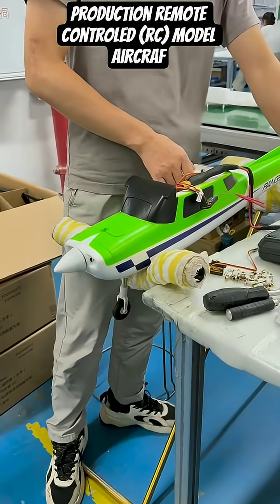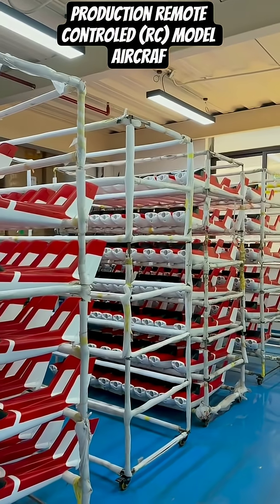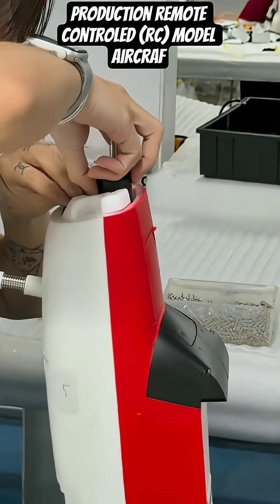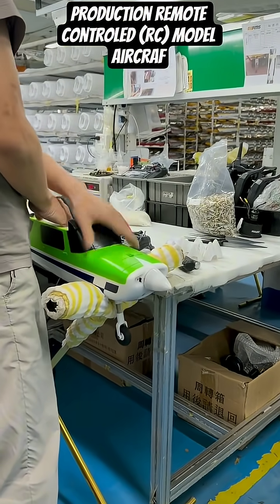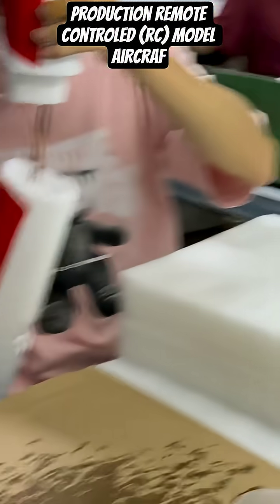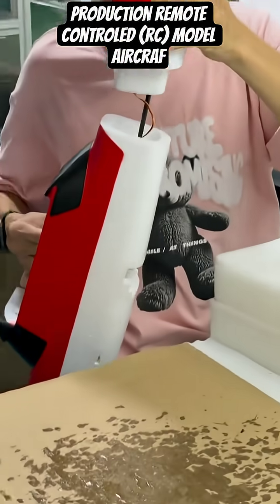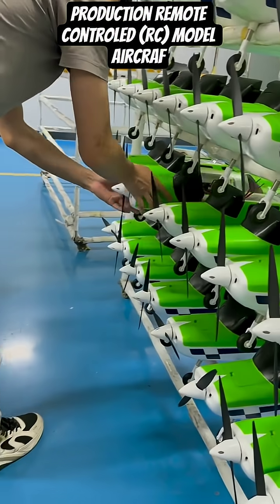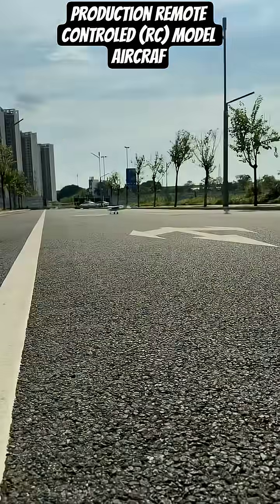production facility for remote-controlled (RC) model aircraft.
Welcome to the production facility for remote-controlled (RC) model aircraft. We start with a final wiring check on a sleek, partially assembled green and white foam fuselage, ready for its final build-out.

The scale of production is evident here. Rows upon rows of identical, lightweight foam wings, tails, and fuselages are stacked on racks and tables, poised to become a fleet of RC planes.

Focusing on the workbench, skilled hands precisely apply the green plastic covering onto the foam wings. Control surfaces like ailerons and flaps are carefully attached to ensure perfect aerodynamic function.

The production line shifts focus to another model, featuring a striking red and white color scheme. These fuselages are neatly organized, awaiting their internal components.

A worker integrates the vertical tail stabilizer and connects it to the main body. Essential electronic components, including the Electronic Speed Controller (ESC) and the wiring harness, are wired in, and the battery hatch is secured.
​The assembly moves to the nose, where the front landing gear strut is installed. The motor cowling is then secured, completing the plane's forward section.

A worker adds the final mechanical element the propeller. We also see neatly organized stacks of suspended landing gear components, ready for distribution to the assembly line.
The completed green and white "RANGER" model receives its final inspection and handling on the workbench. Once approved, it is moved to join the long line of finished aircraft on the inventory racks.

The ultimate test takes place outdoors. The finished "RANGER" RC model taxis smoothly down the asphalt runway. With full acceleration, the plane successfully takes off gracefully, confirming the success of the entire manufacturing process.